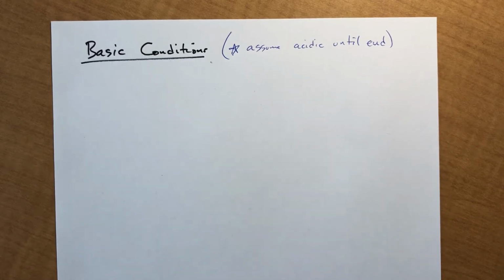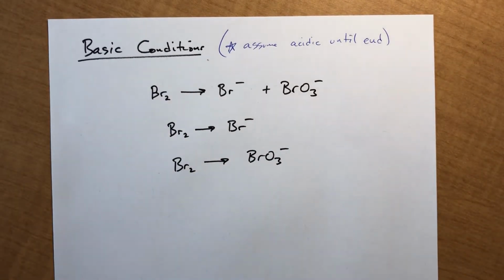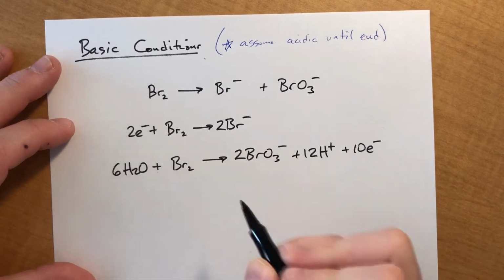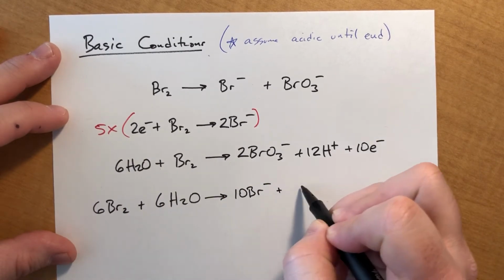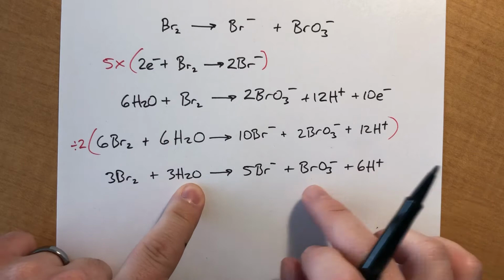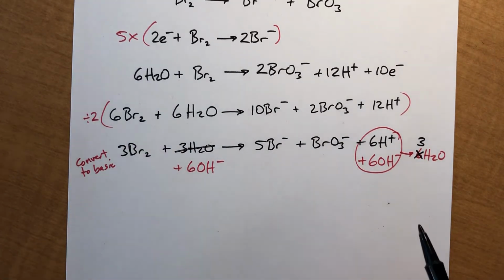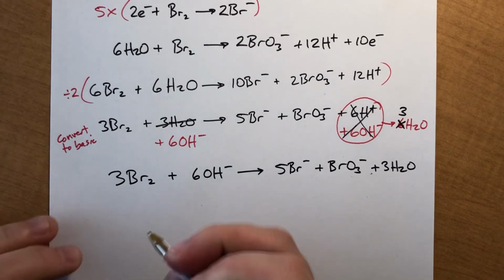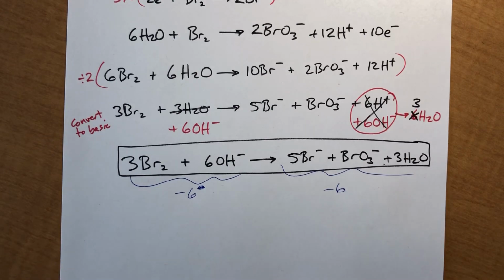Chapter 19:2 Balancing Redox Reactions-Basic